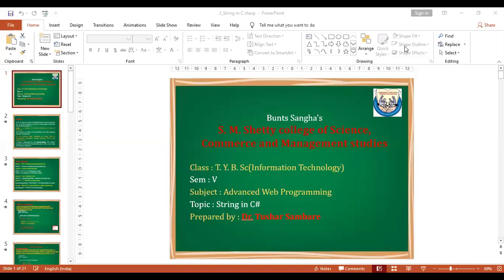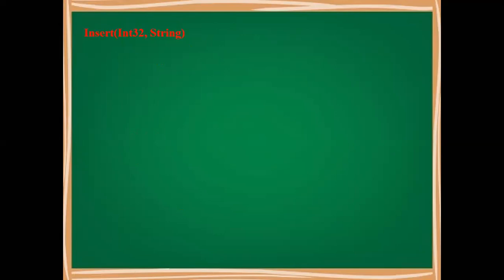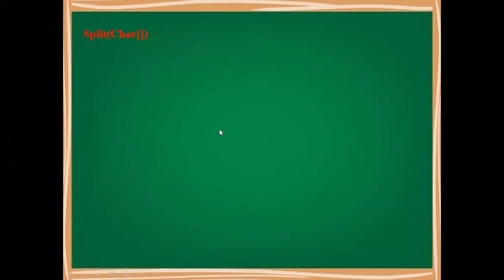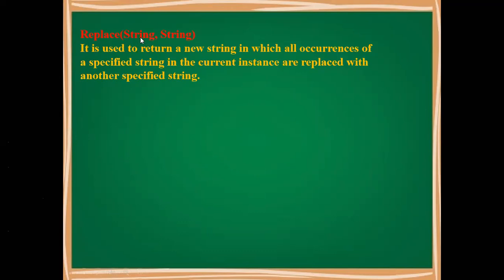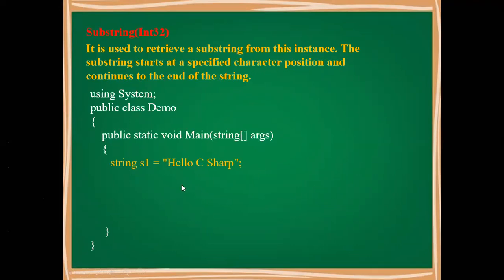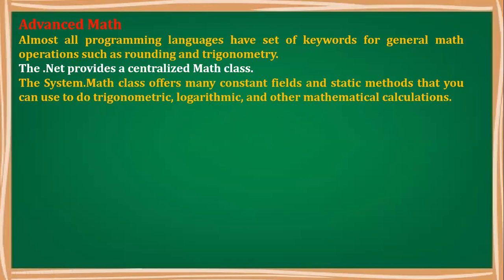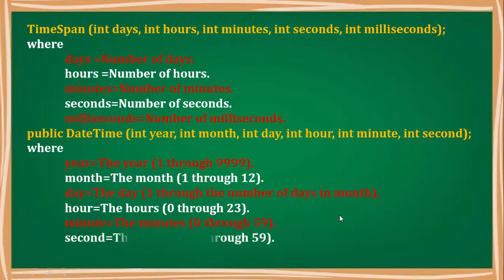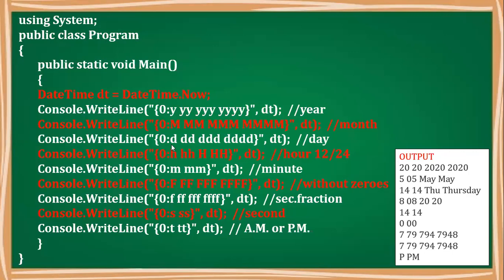String Operations and Math, DateTime, TimeSpan (Lecture 5)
String Operations :  IndexOf, Insert, IsNullOrEmpty, Split, StartsWith, Replace, ToLower, ToUpper, Trim, Substring, Remove.    Class & function: Math, DateTime, TimeSpan